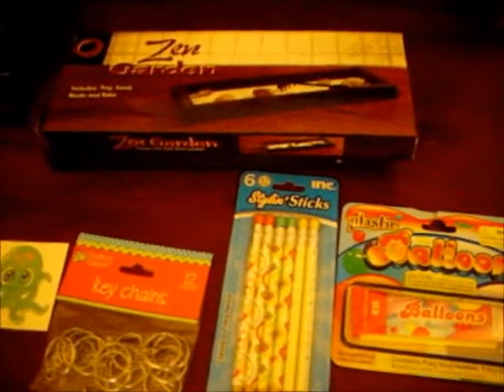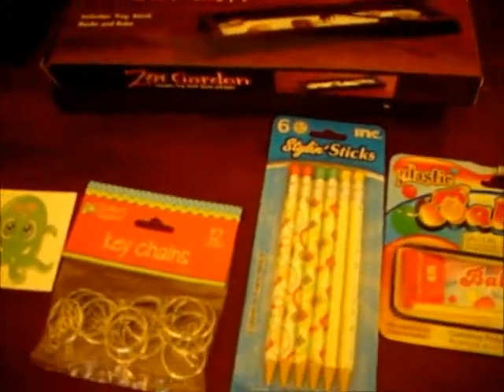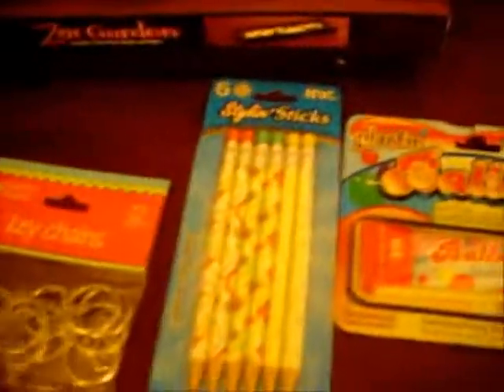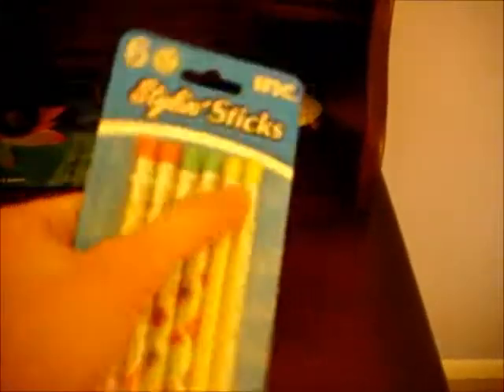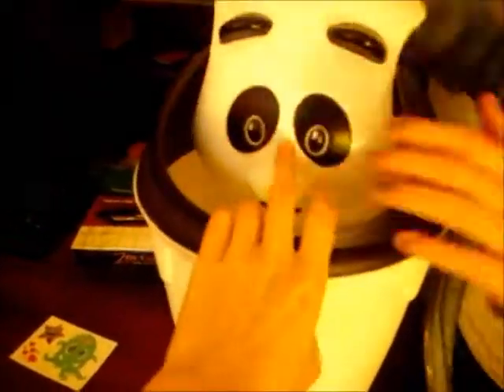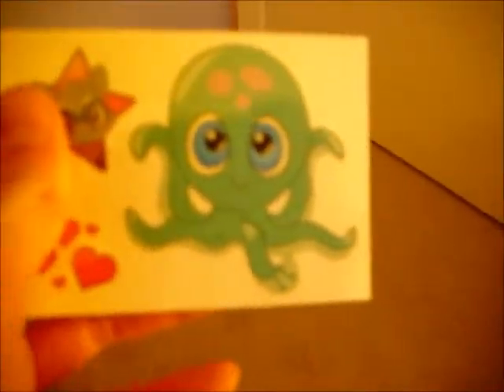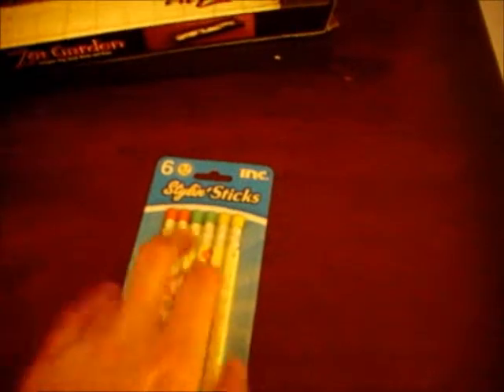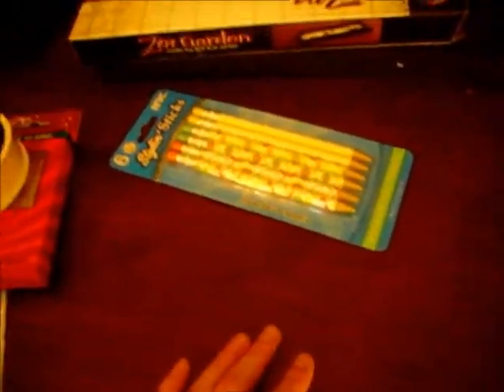Small Haul + Update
Lol. I just wanted to make a vid so you guys know that I still make videos. haven't made a video in awhileee!